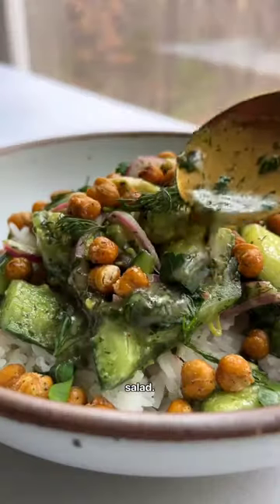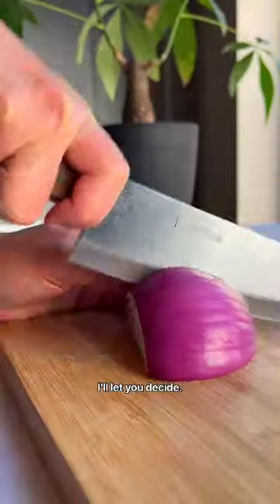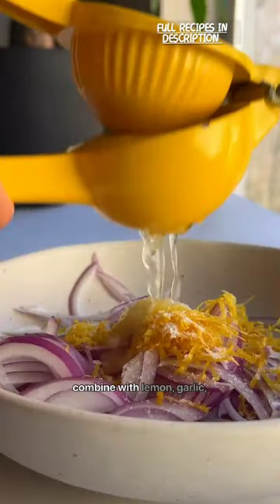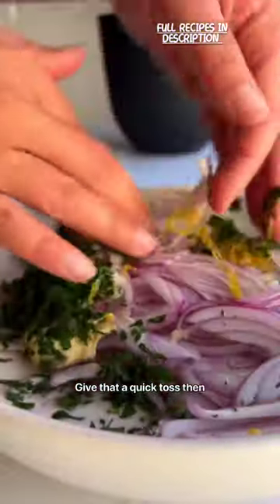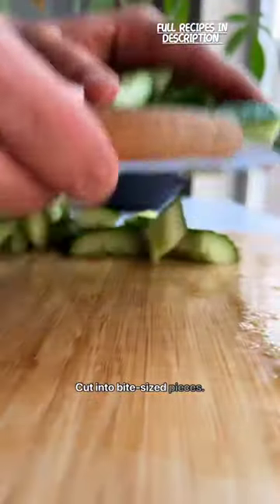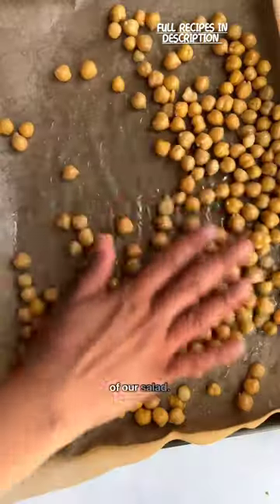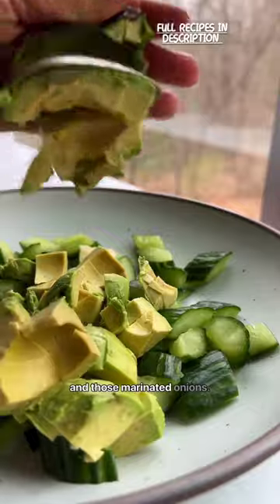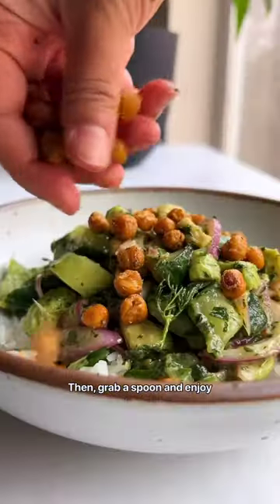Refreshing Lemon Herb Smashed Cucumber Salad Recipe | Easy Vegan Salad Recipe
Indulge in the vibrant flavors of spring with our Lemon Herb Smashed Cucumber Salad! This crisp and refreshing salad is bursting with tangy dressed onions, fresh herbs, creamy avocado, and crispy chickpeas. It's the perfect dish to welcome warmer weather and provides excellent therapy for your taste buds. Watch our step-by-step tutorial to learn how to create this delicious vegan salad.

Ingredients:
- 1/2 medium red onion, thinly sliced
- 1 small garlic clove, grated
- Zest and juice of 1 lemon
- 1 tbsp maple syrup
- 1 tbsp extra virgin olive oil
- 2 tsp white wine vinegar
- 1 tsp Dijon mustard
- 1/3 cup fresh parsley, minced
- 3 tbsp fresh dill, minced
- 1, 15 oz can chickpeas, drained and rinsed
- 1 tbsp avocado oil
- 1 large English cucumber
- 1 large avocado, cubed
- 1/2 tsp dry thyme
- 1/2 tsp garlic powder
- Kosher salt

To serve: cooked grains of choice like rice, quinoa, farro, etc.

Follow along as we guide you through each simple step to create this delightful Lemon Herb Smashed Cucumber Salad. Enjoy the burst of flavors and textures in every bite!